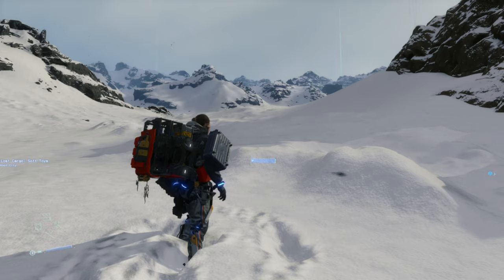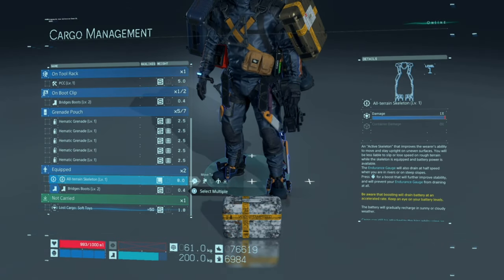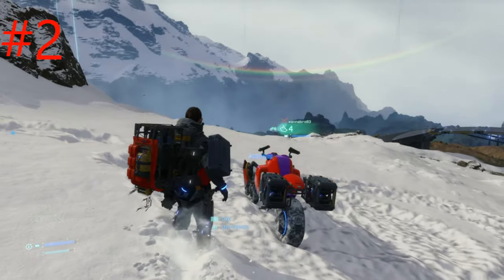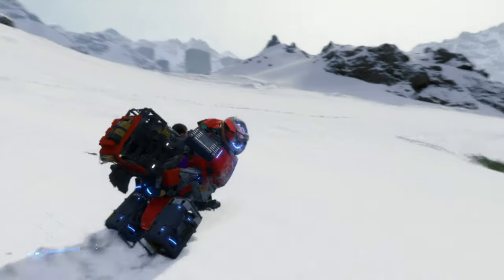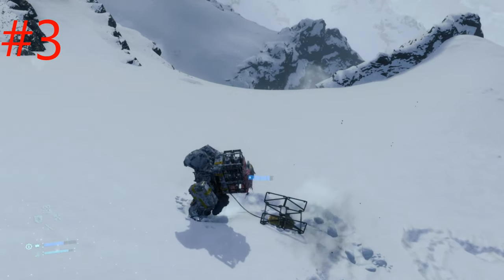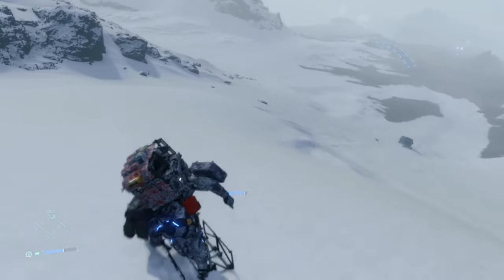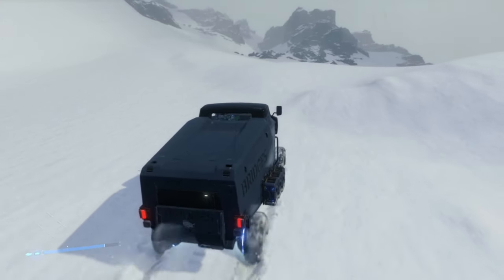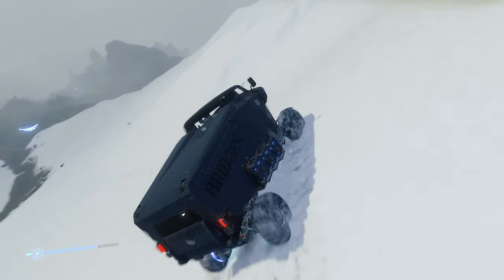Death Stranding - Best Way To Travel In The Snow (Death Stranding Traveling In The Snow)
In Death Stranding you have to travel in the snow later in the game after Mid Way through episode 5, these are my best tips to travel through snow